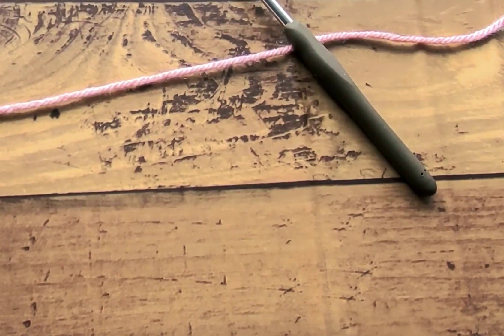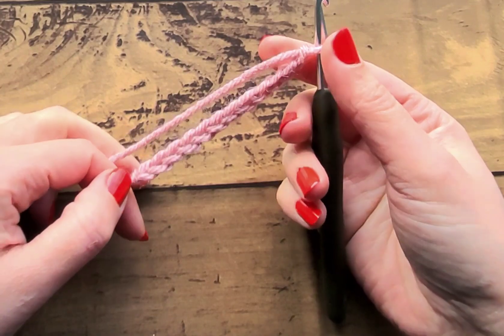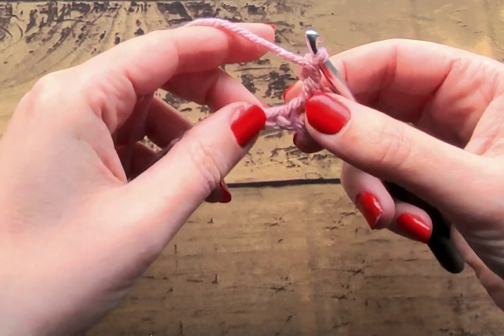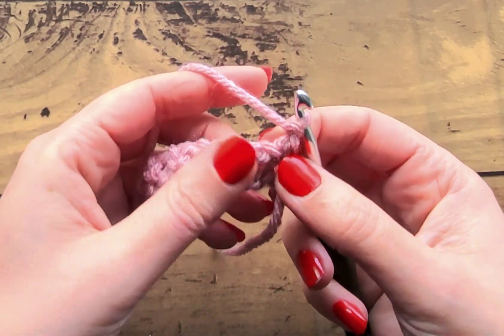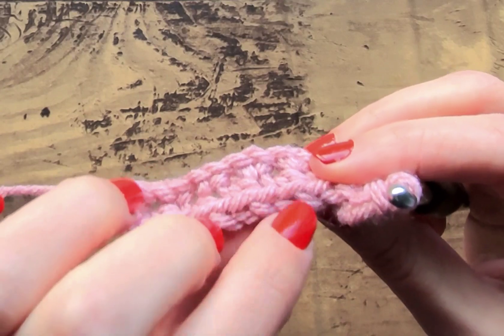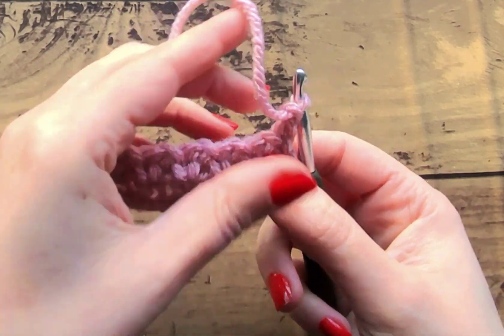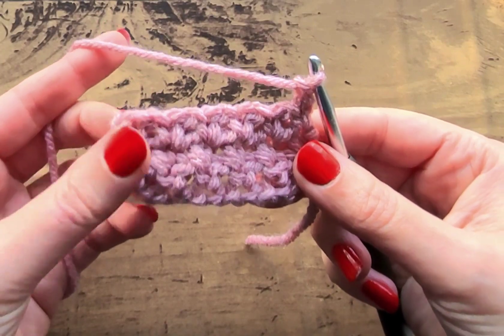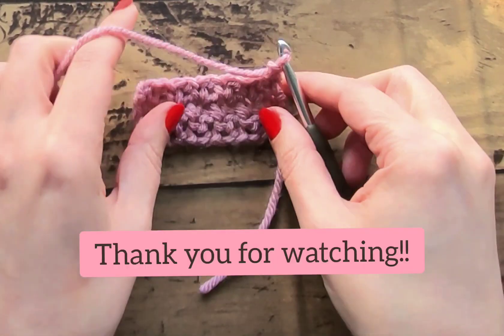How to Crochet the Mesh Stitch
Here I show you how to crochet the mesh stitch. a beautiful stitch to use on any project!